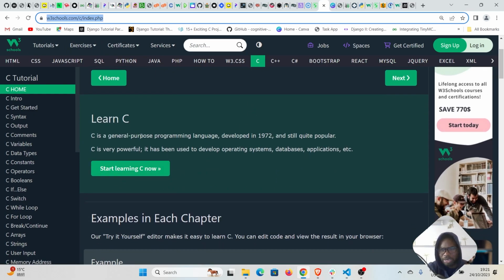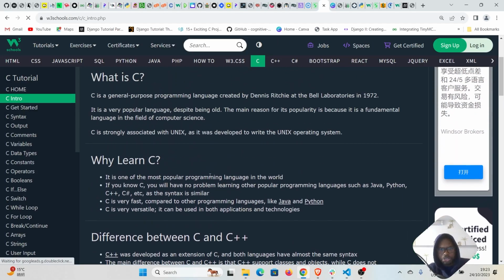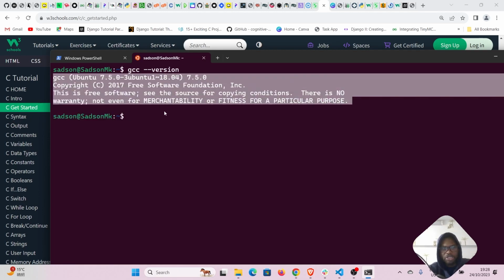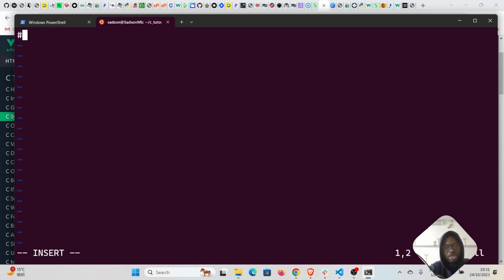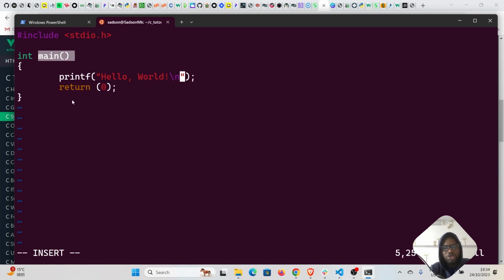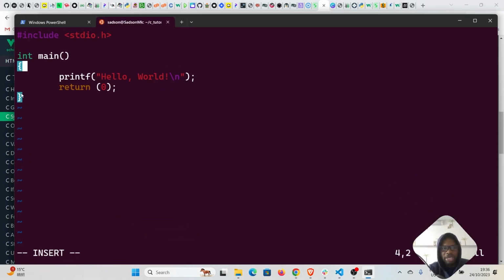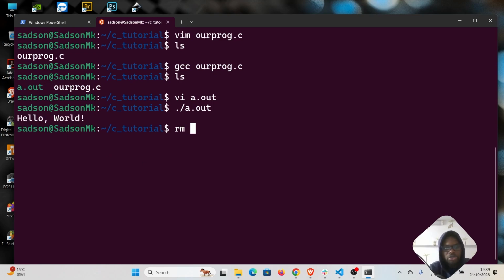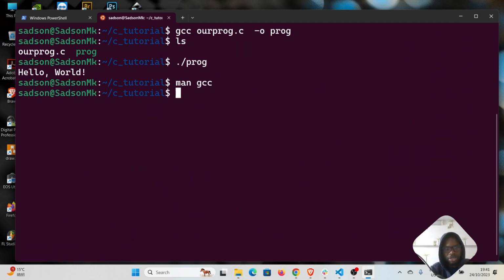Introduction to C language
The video is an introduction to the C language. The C language is one of the old languages still relevant and powerful.

C programming
computer languages

Timecodes
00:00 - Intro 00: 51 - origin of C
01: 07 - uses of C
02:19 - why learn C?
02: 54 - getting started
03:43 - working from the terminal
03:56 - checking the gcc version
04: 43 - writing our first C program
06:05 - each line explained
08:52 - compiling our program
10:15 - alternative way of com
11:02 - learning more about the gcc compiler
11:40 - Conclusion